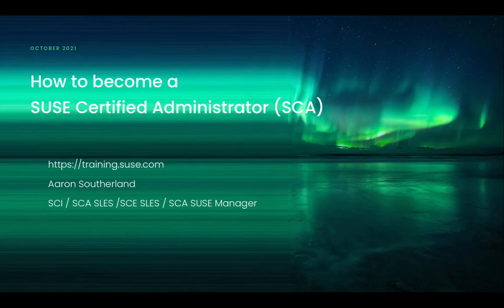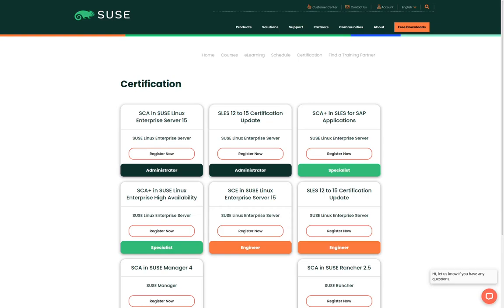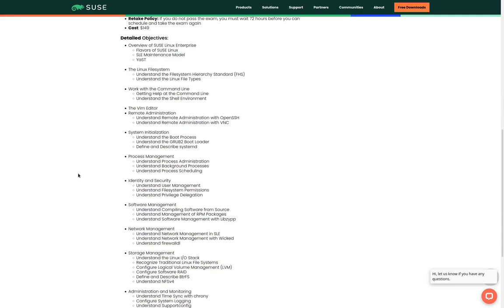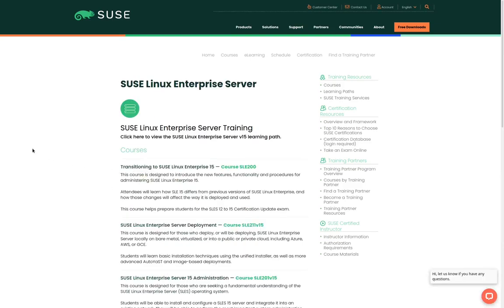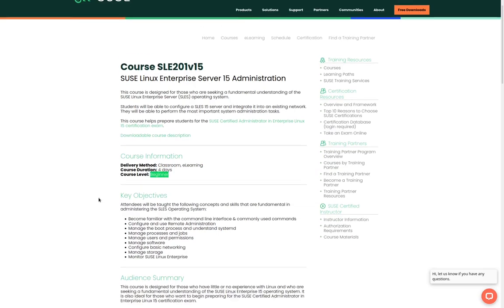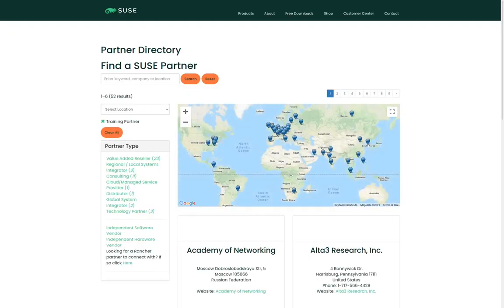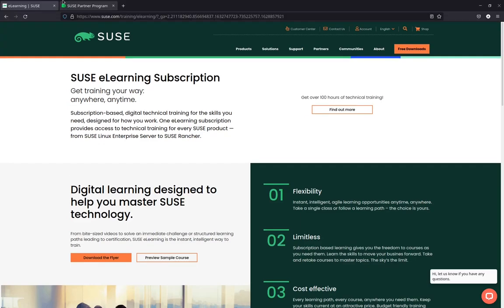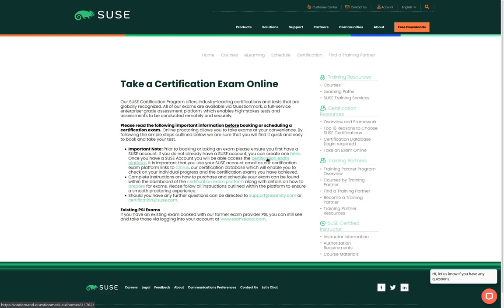How you can obtain your SCA in SUSE Linux Enterprise Server